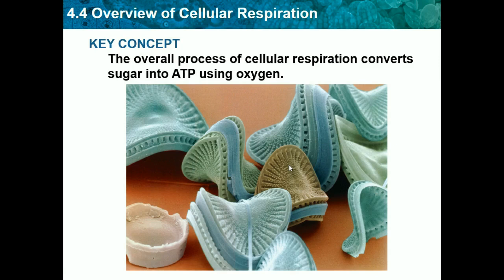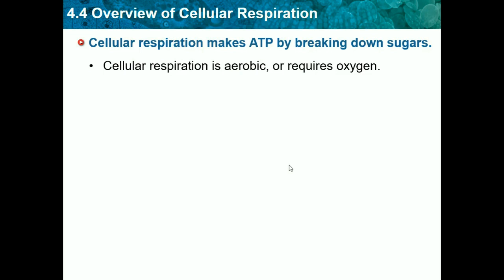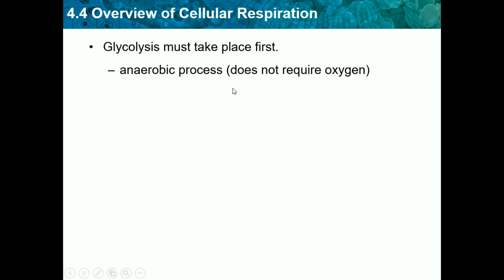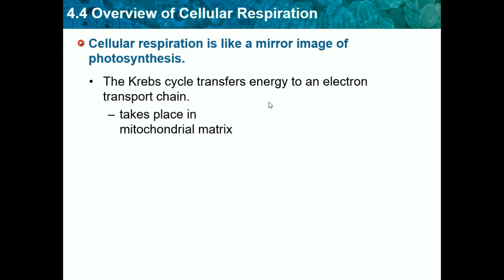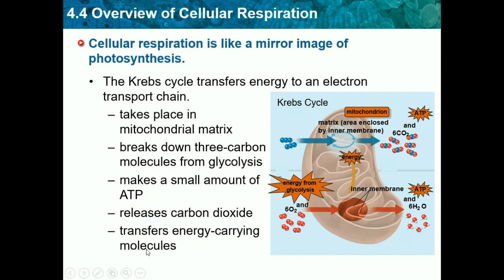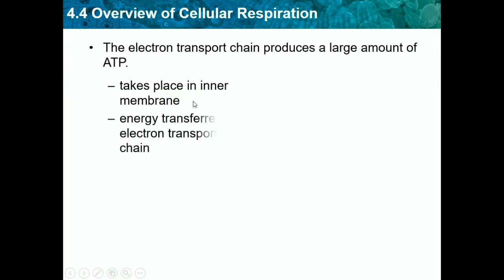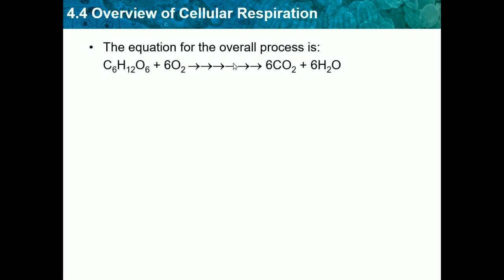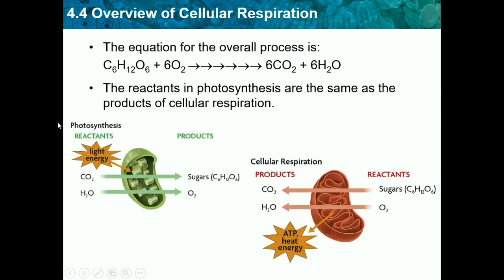Biology CH 4.4 - Cellular Resperation Overview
In this video, you will learn about how animals and plants use oxygen to perform cellular resperation and how they convert sugar into ATP. If this video helped you, please subscibe/like and tell others.